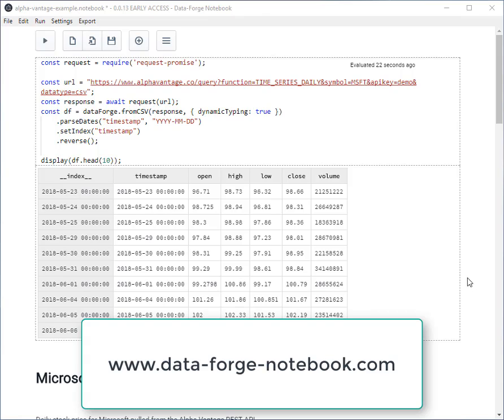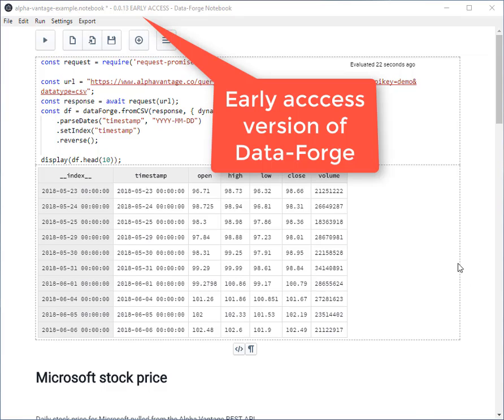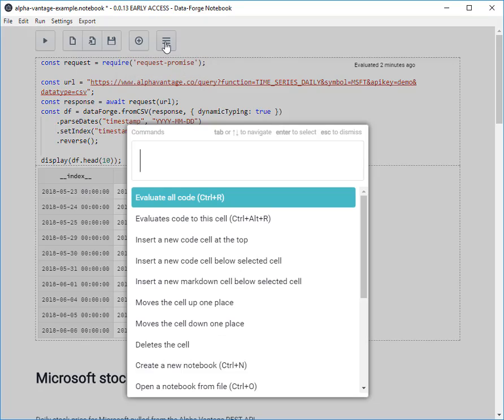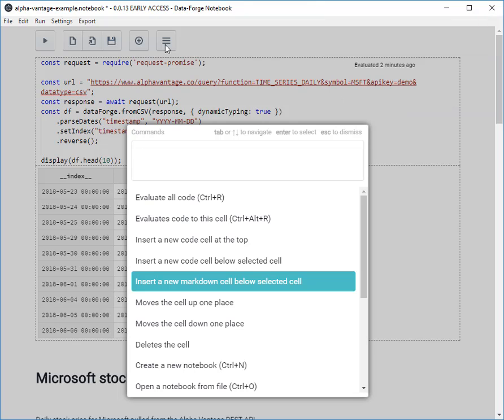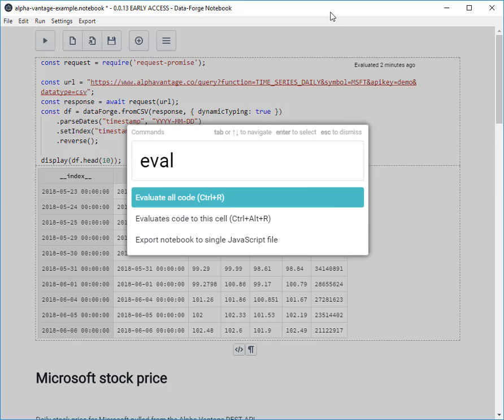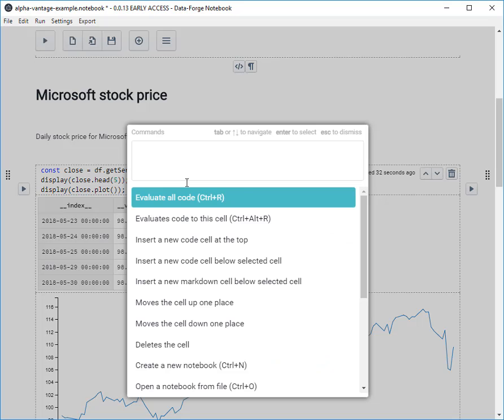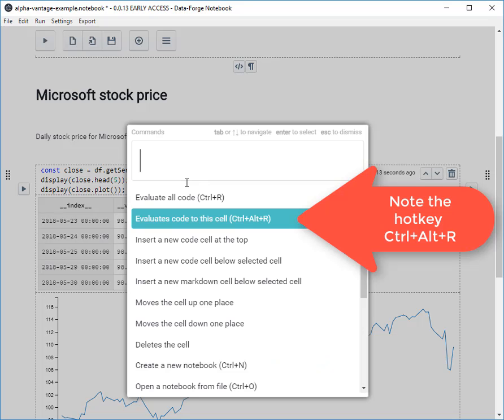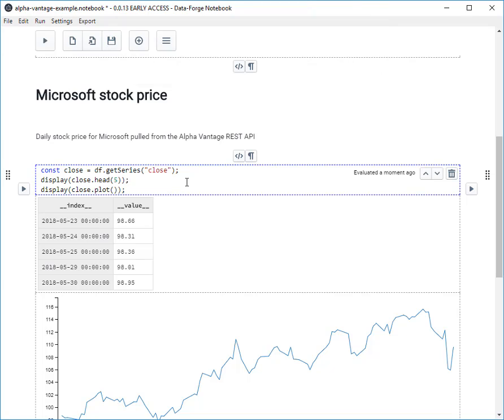Data-Forge Notebook - Command palette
A quick video to demonstrate new features going into the early access version of Data-Forge Notebook.

This video shows the Data-Forge Notebook command palette.